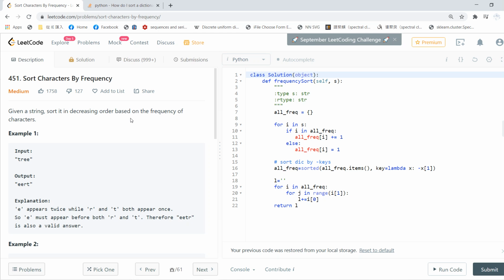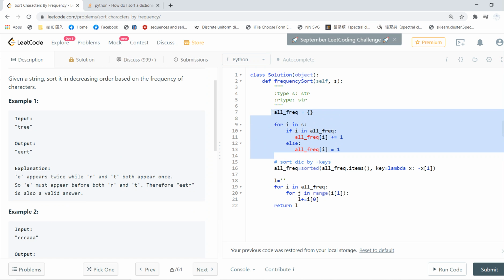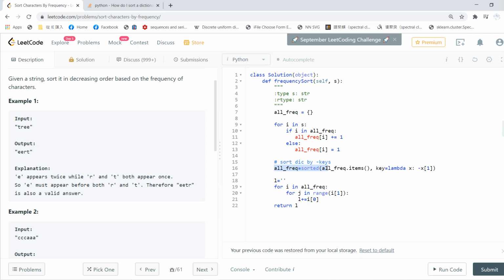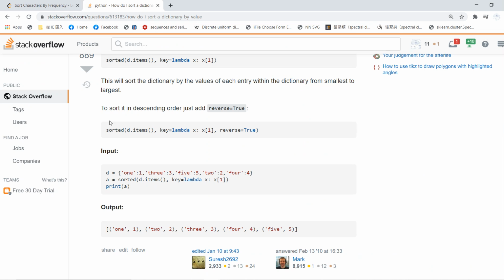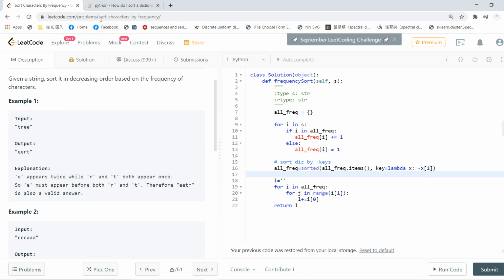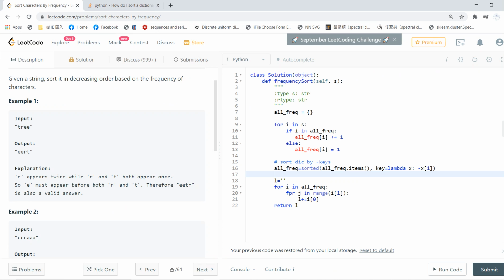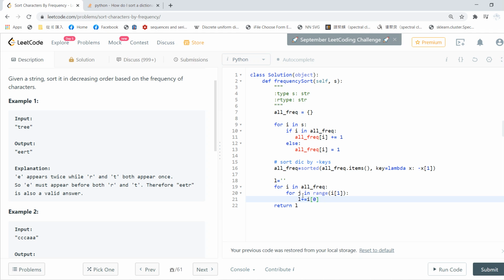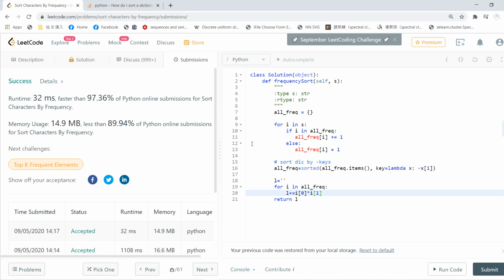Leetcode solving: 451. Sort Characters By Frequency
Given a string, sort it in decreasing order based on the frequency of characters.